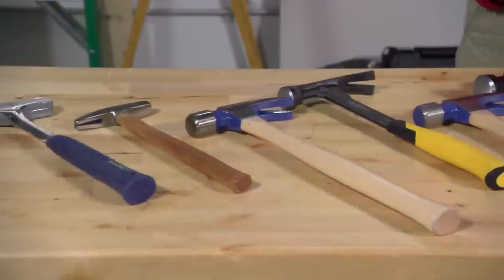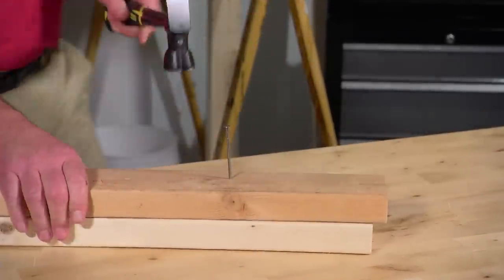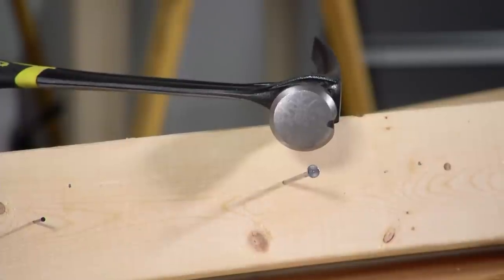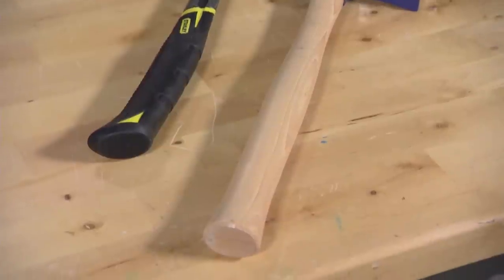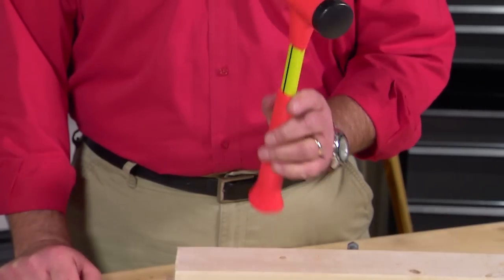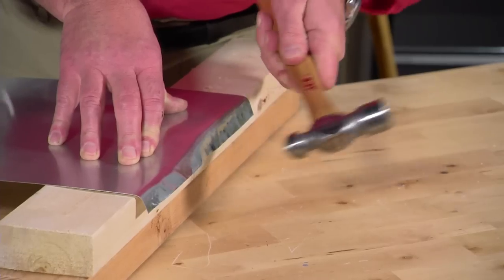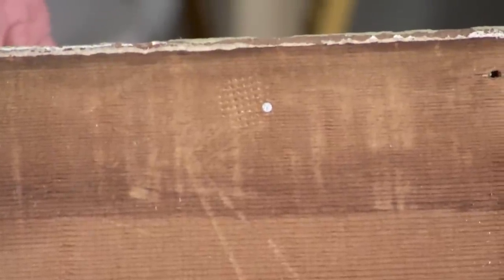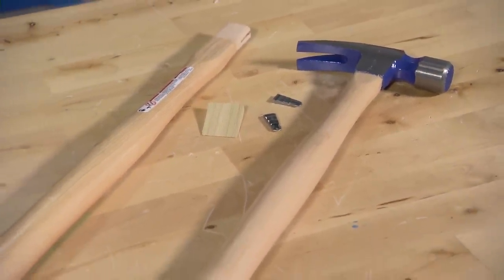How To Choose a Hammer - Ace Hardware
Learn the different types of hammers. Find out when to use claw hammers, framing hammers, straight claw hammers, milled faced hammers, tack hammers, rubber mallets, dead blow hammers, and ball pein hammers. And, see which features are good to have.